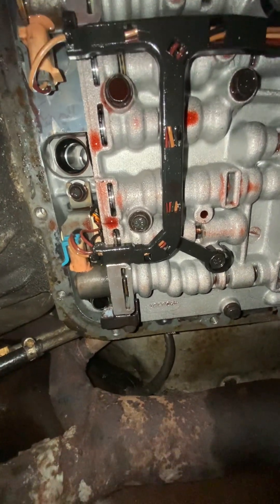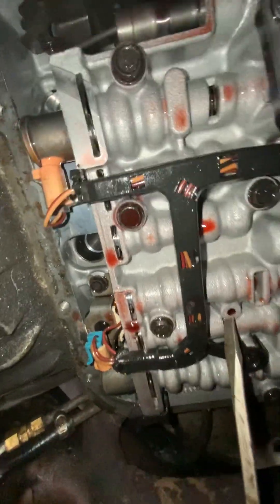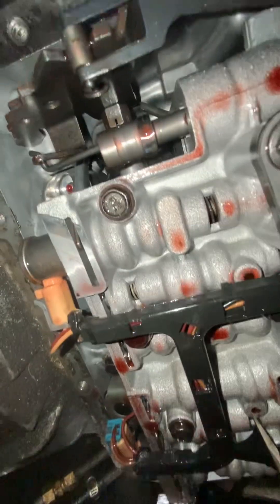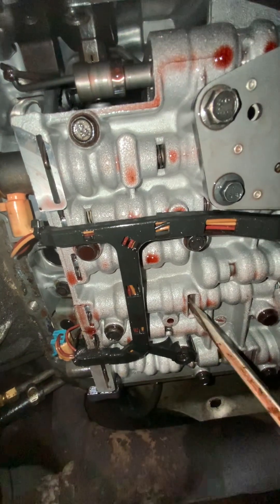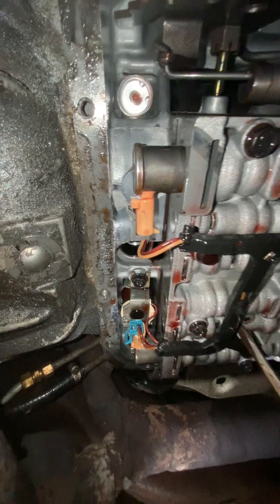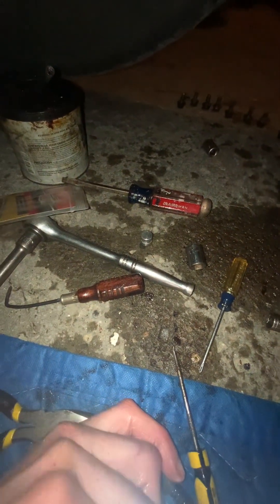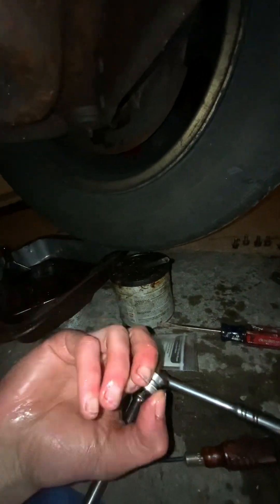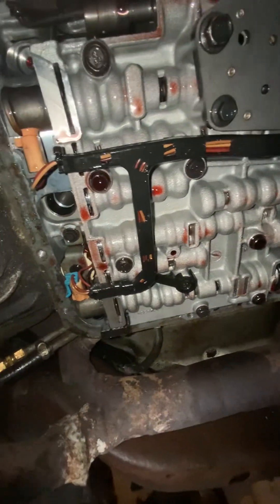P1870 Fitzall TCC installation 2000 Chevy S10 4l60E (watch this if your struggling)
Long story short make sure to push the old valve out with a screwdriver as hard as you can while you pry the clip up. Applying pressure to push the valve out is the whole point. The valve won’t come out unless you really force it. Pushing the clip up with no pressure does nothing. Put the new valve in with no spring. There’s two packs a74741q which is shorter for 96-99 and a74741qa which is for the 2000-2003, this is longer and can be cut into the shorter version if needed which is what I had to do. You will need filed down pliers to best get at the clip. To start with getting the pan off remove the shifter cable from the nub that goes through it, you will see it under the car and this will let the cable dangle. Next pry the white horseshoe clip off of the shifter part then pull on the cable back and forth and see how it moves. This will let you move the cable out of the way and access the two smaller bolts below the cable. Or you can use a crescent wrench instead of a socket there but be careful not to strip the bolts. Then drop the pan, remove the filter (just pull down and it comes off) and unclip the solenoid, they don’t have to come out. Then you can start with the valve portion of the repair. Put the clips back the opposite way so they are easy to get out if you need to do this again. This should fix your p1870 code which results in not going into higher gears stuttering right at 55 mph while staying at 2 rpm’s, and reverse stalling/slipping because of valve pressure issues. This should help gas mileage too because this truck was at 10 mpgs but also these trucks have gas gauge issues so be conscious of that too.